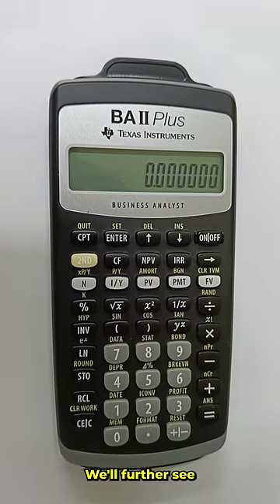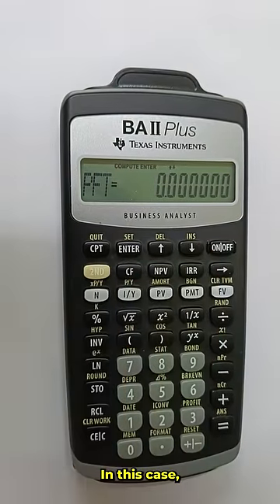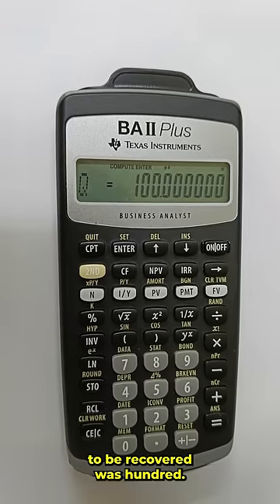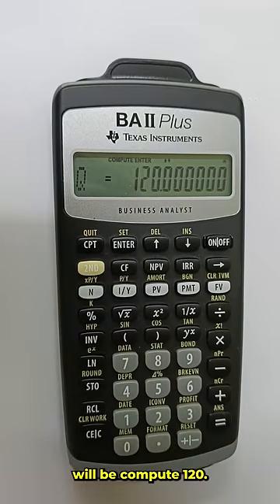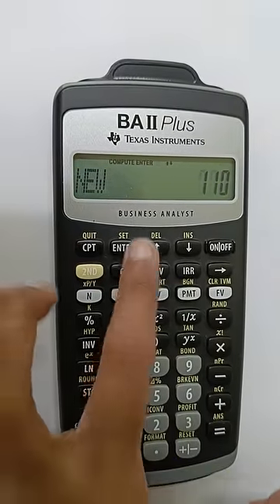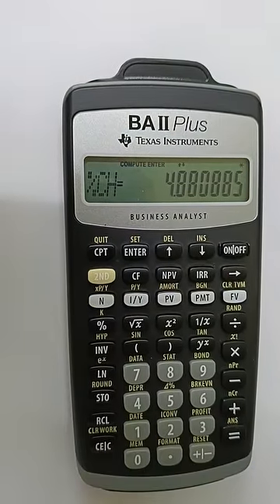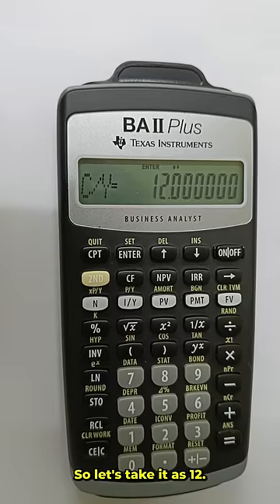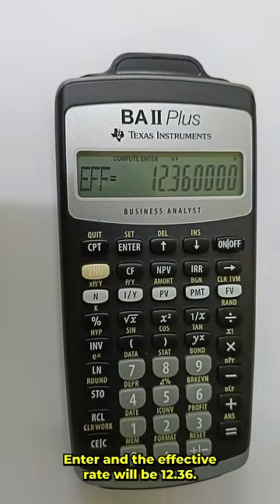Boost Your CFA/FRM Skills With Texas Instruments BA II Plus: Breakeven, % Change, Int Conversion!